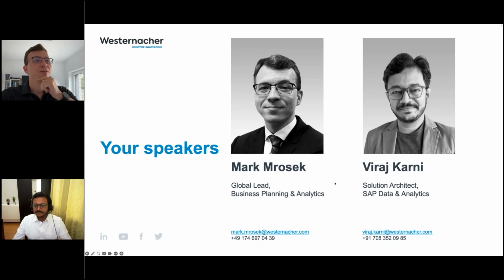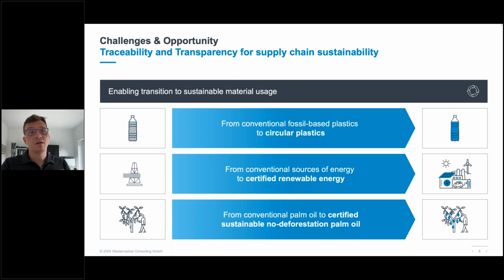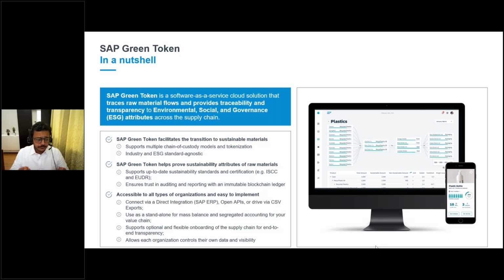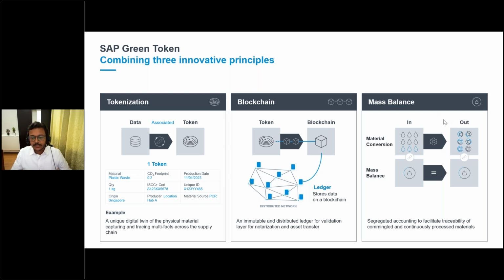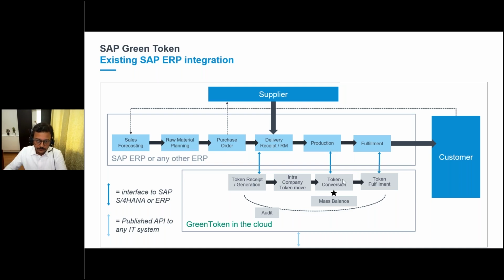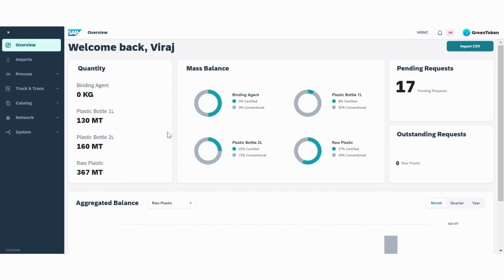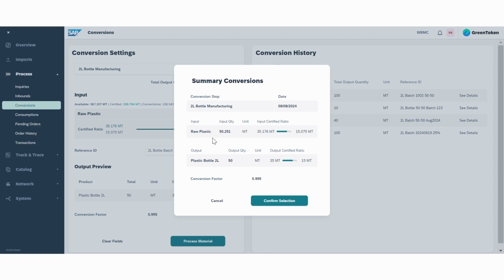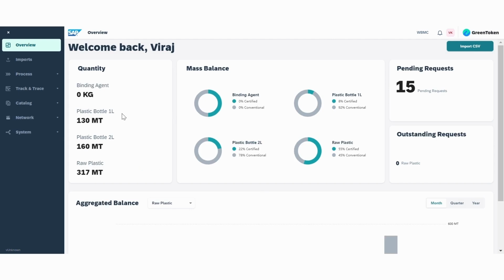An introduction to SAP Green Token.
In this recorded webinar, we introduce SAP Green Token, a cutting-edge software-as-a-service cloud solution that enables businesses to trace raw material flows and gain visibility into the environmental, social and governance attributes across their entire supply chain.

Learn how SAP Green Token provides end-to-end traceability for materials, helping companies understand the full impact of their material use, from sourcing to production. We will walk you through how this solution works, including. an example of tracking the journey of a recycled plastic bottle.

Watch now to learn from the Westernacher experts Mark Mrosek and Viraj Karni how to make your supply chain more transparent and sustainable with SAP Green Token.